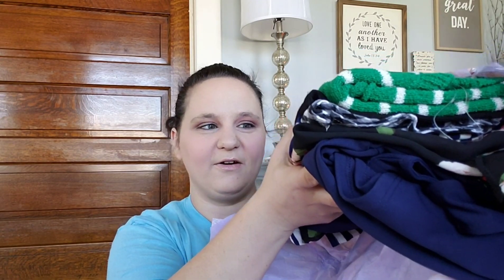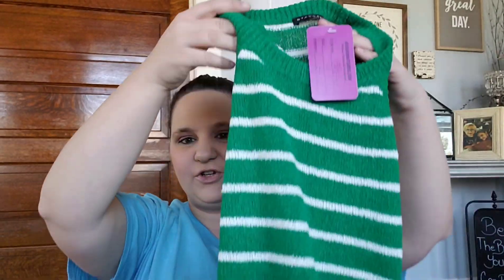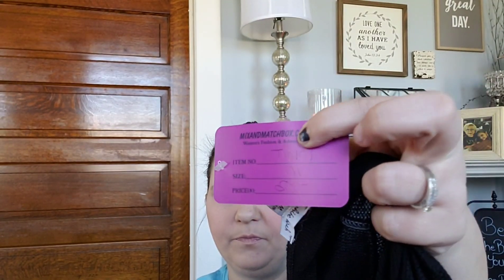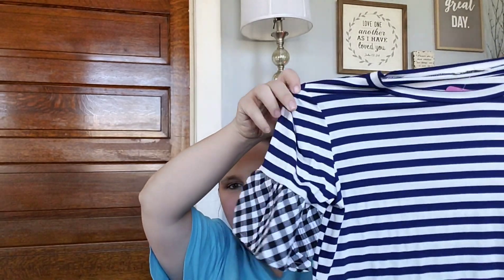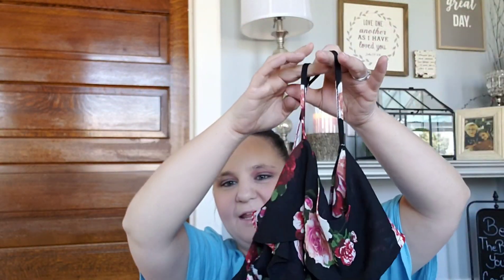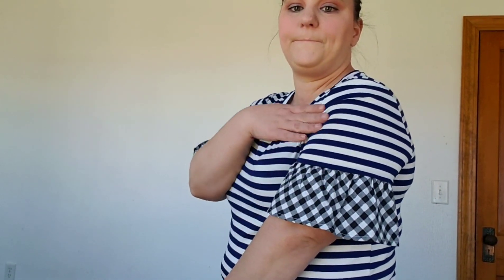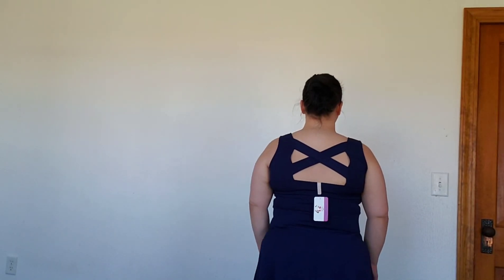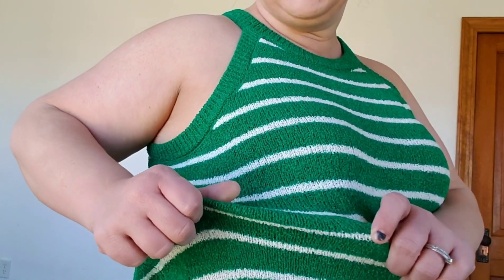Mix and Match Unboxing And Tryon Come See My Silly Side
Follow this Link to give Mix and Match box a spin Try Mix and Match